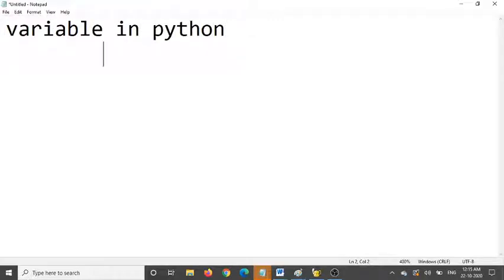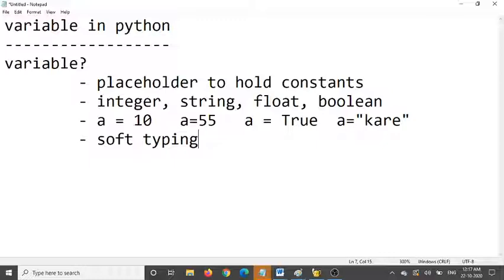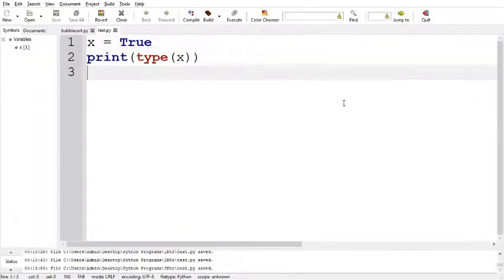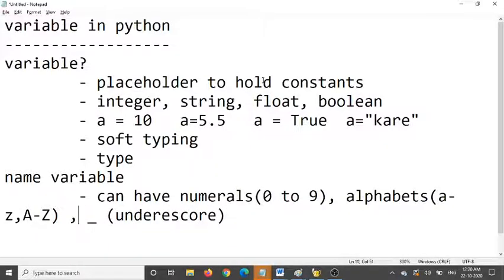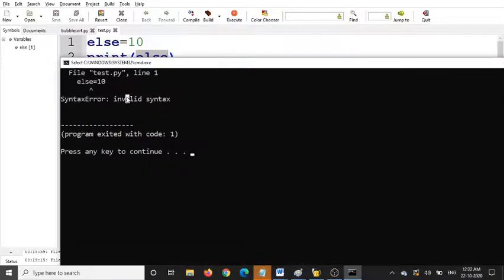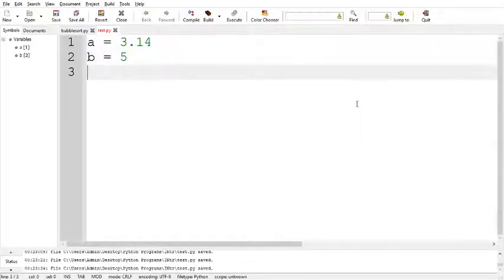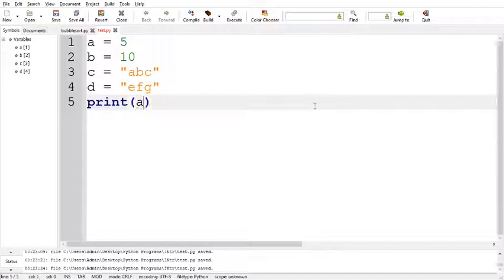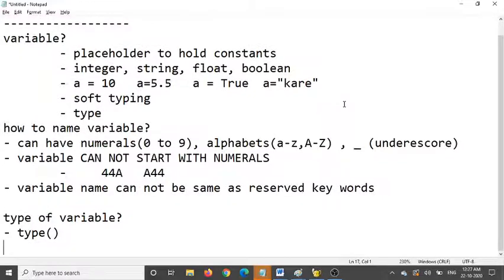Python || Variables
variable naming
variable usage
examples